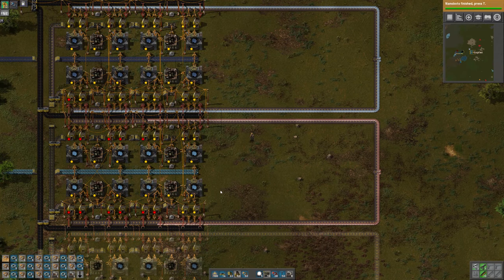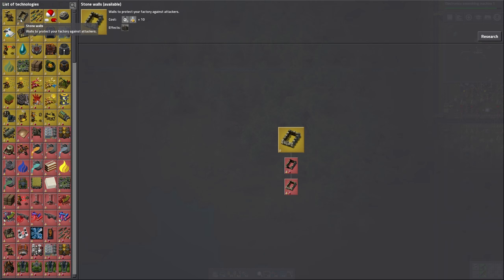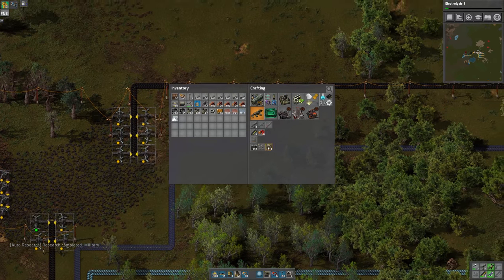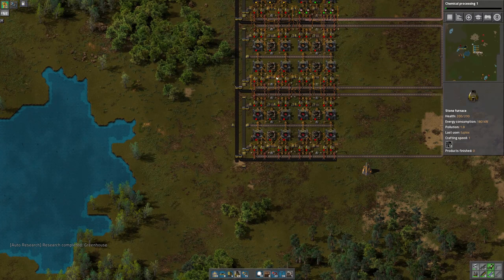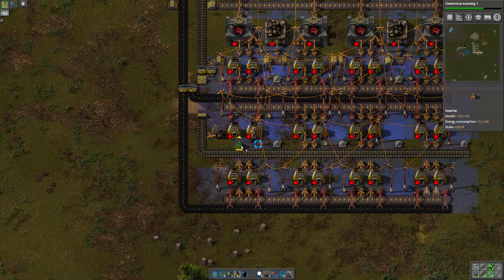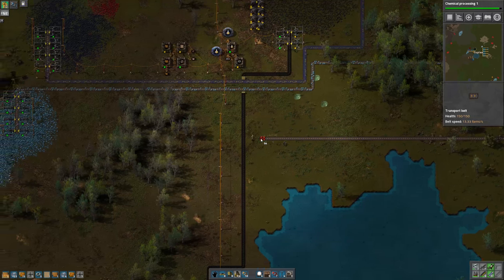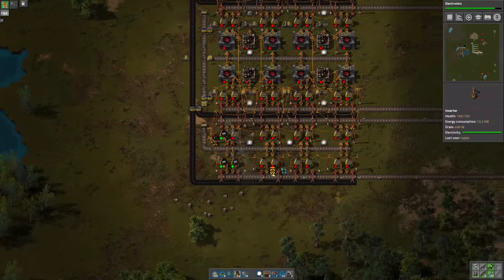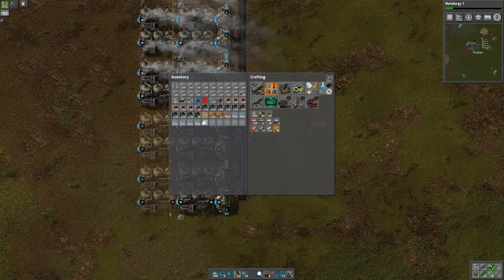Factorio AngelBobX Let's Play #3 - Finishing basic smelting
This is a let's play series for Factorio 0.16.  I am using Angel's Mods, Bob's Mods, Space Extension (aka SpaceX), and Logistic Train Network (LTN).  I've also added a handful of other fun mods to help us along the way.